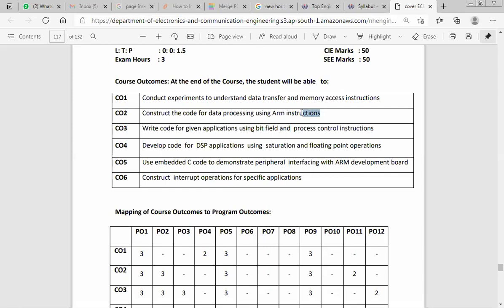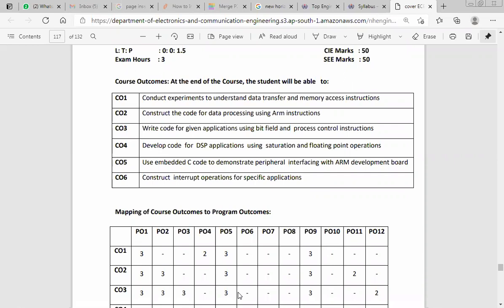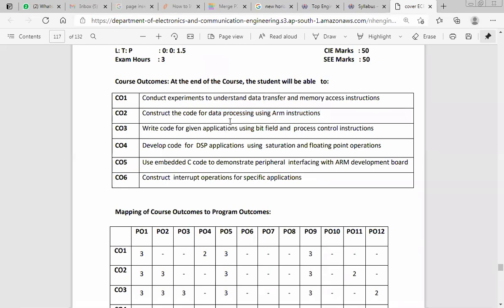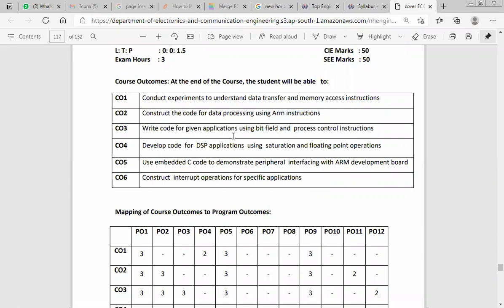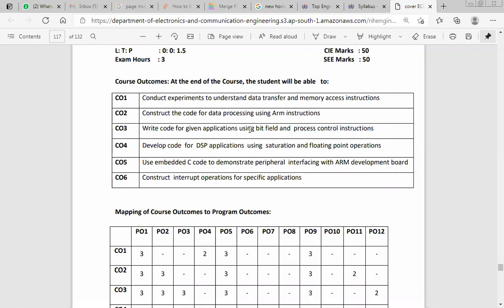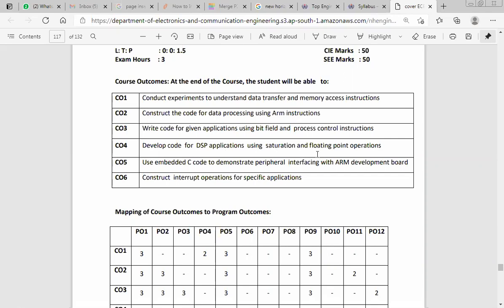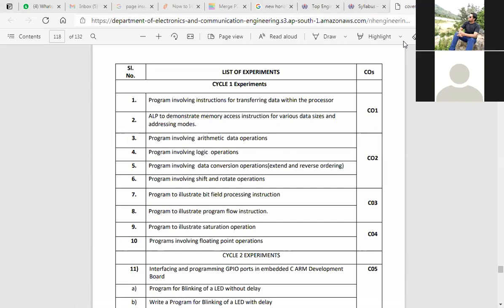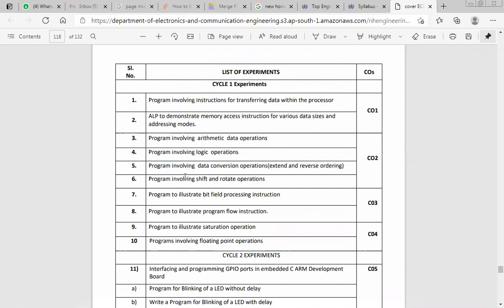L1 , Introduction to Embedded System Design Lab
Lab Experiments on Embedded System Design Lab